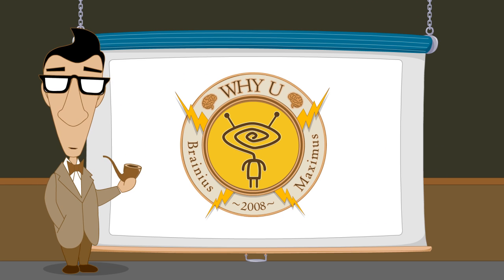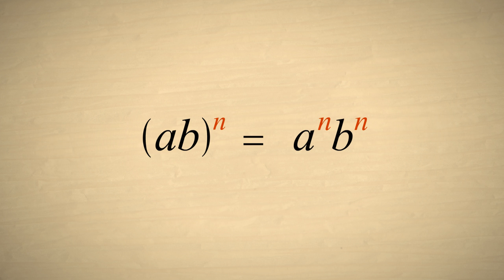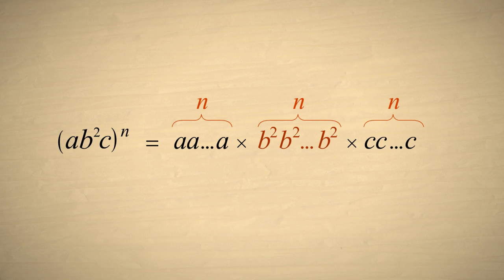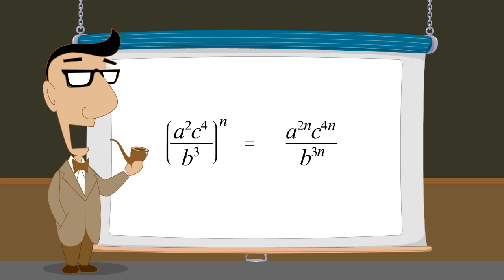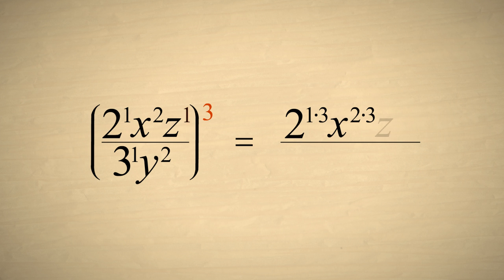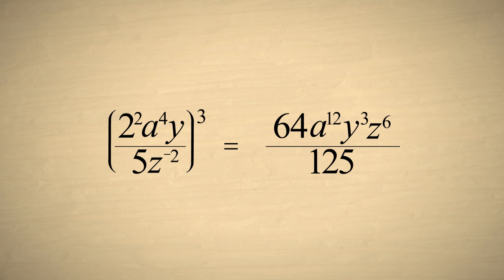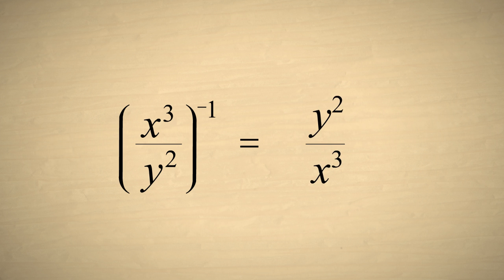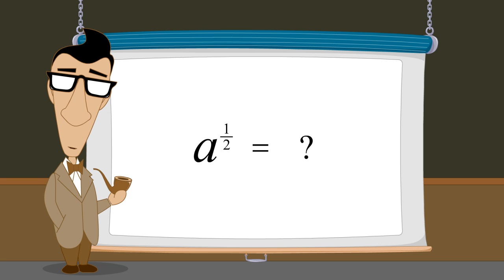Pre-Algebra 28 - Raising Products and Quotients to Powers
Any expression consisting of multiplied and divided terms can be enclosed in parentheses and raised to a power. This can then be simplified using the rules for multiplying exponents.